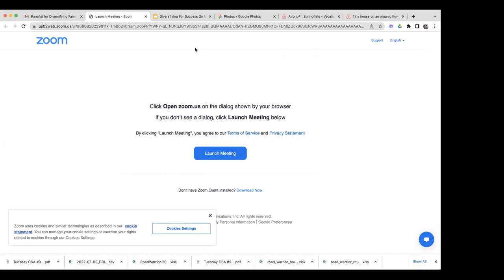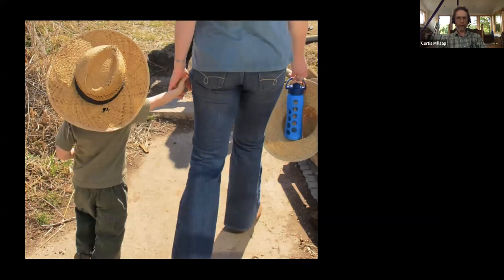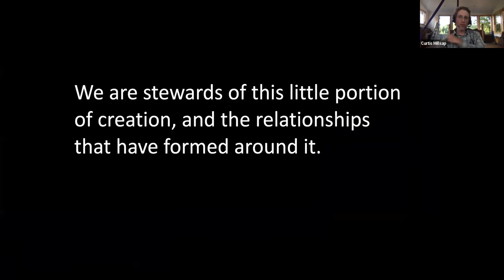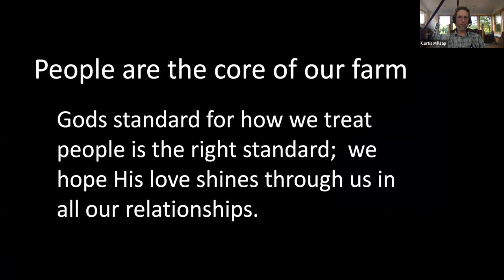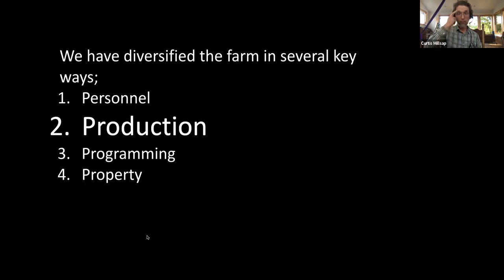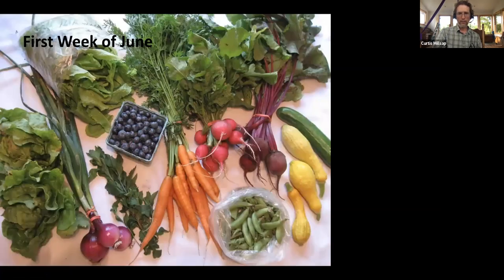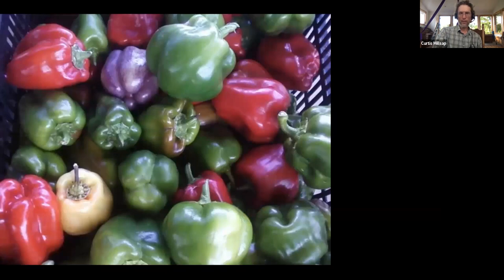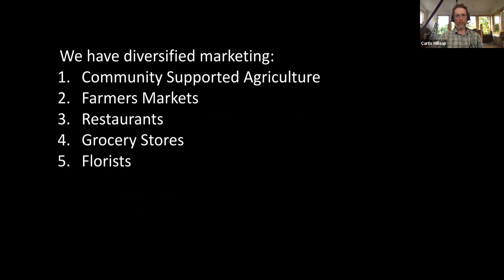Diversifying Farm Income with Curtis Millsap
Few farms find lasting success relying on produce sales alone. "Production, programming, and property" are critical keys to success for diversifying farm income according to this workshop's presenter, Curtis Millsap of Millsap Farms. Farmers get creative developing value-added products, offering workshops, hosting events, and utilizing their property to generate income. Watch this workshop to inspire ideas for diversifying income on your farm.

Timestamps
0:00 Welcome
3:10 Introduction to Diversifying Farm Income
10:12 Initial Expansion at Millsap Farm
15:40 Diversity of Personnel
32:44 Diversity of Production
55:50 Diversity of Marketing
1:00:33 Diversity of Programming
1:13:24 Diversity of Property
1:22:40 Q&A

This work is supported by 2501 grant AO192501X443G009 from the USDA Office of Partnerships and Public Engagement. Any opinions, findings, conclusions, or recommendations expressed in this publication are those of the author(s) and do not necessarily reflect the view of the U.S. Department of Agriculture.